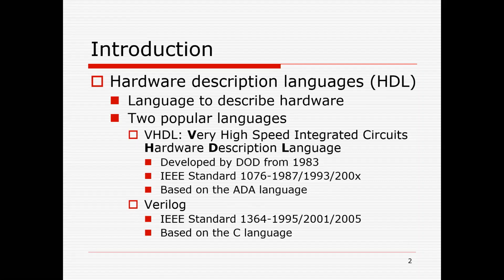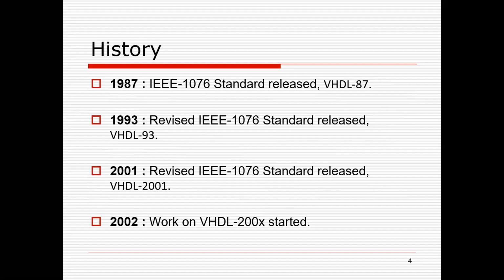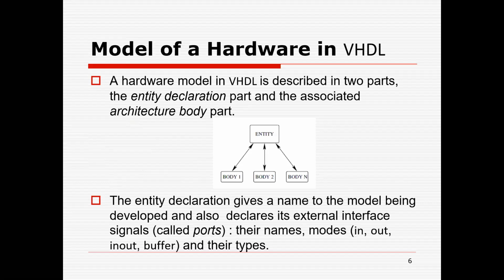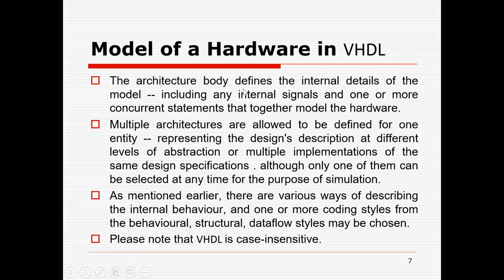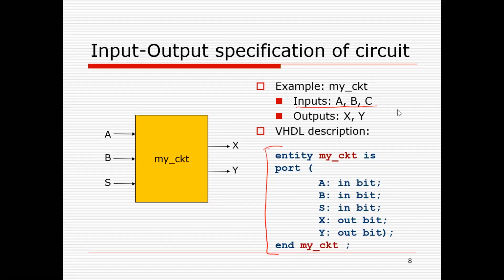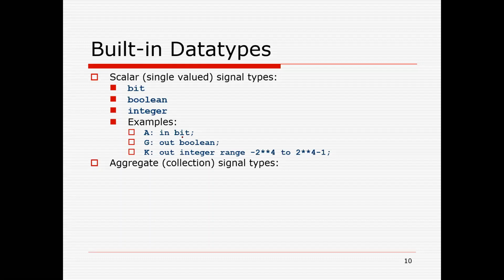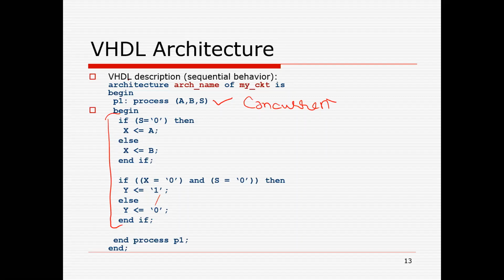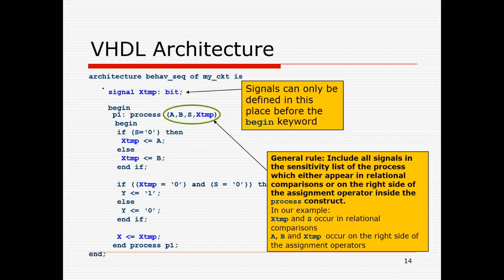VHDL part 1 , model & how to use vhdl everything u will about vhdl | DIGITAL SYSTEM DESIGN